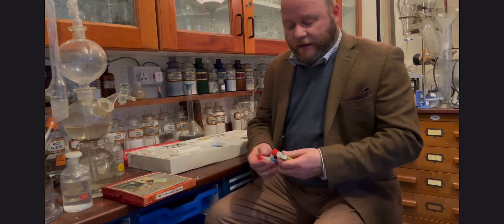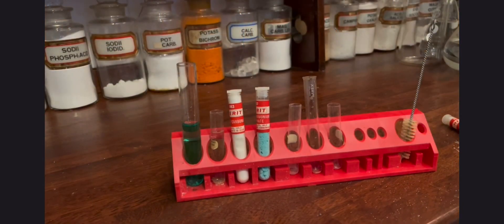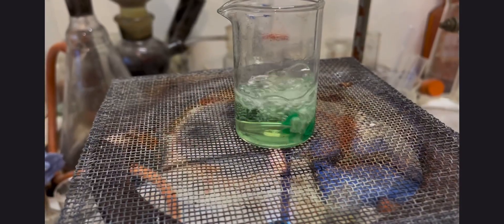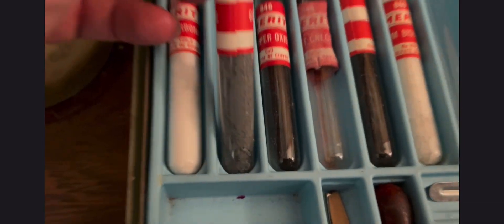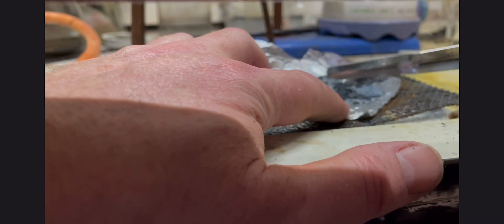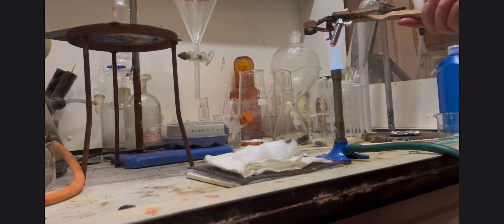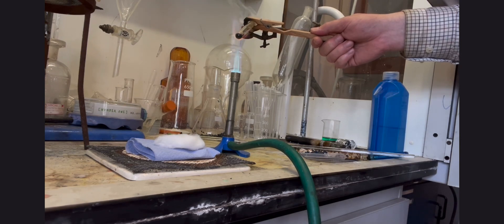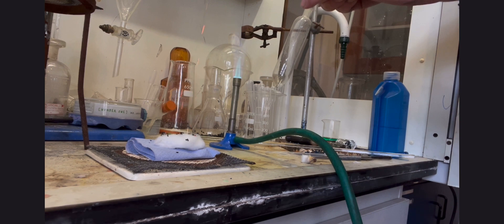More Pyrotechnics from a chemistry set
Making pyrophoric metals, manganese, nickel and zinc spontaneously combust in air. Finely divided nickel and manganese from reducing their tartare salt. Fire 🔥 from powdered zinc and sodium carbonate found in 1962 merit chemistry set.